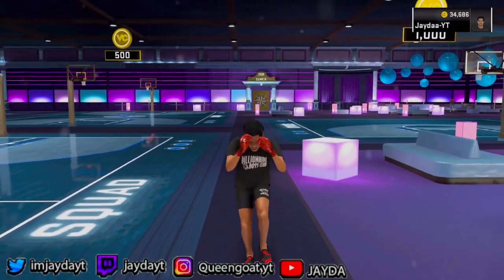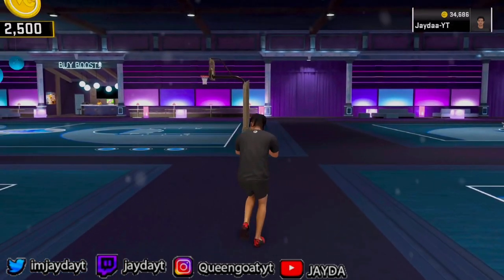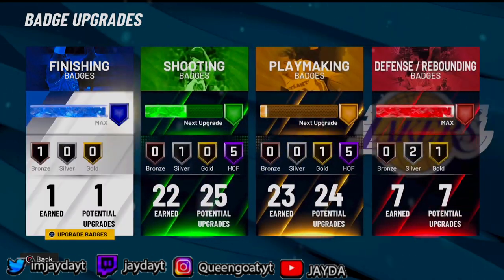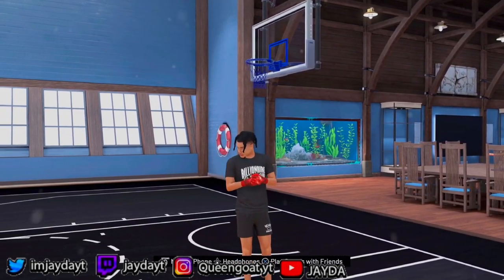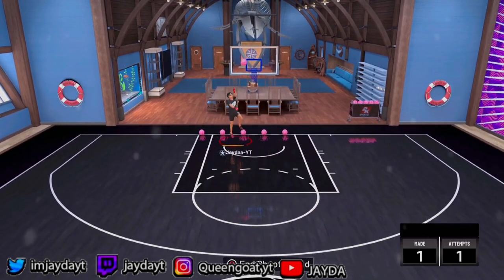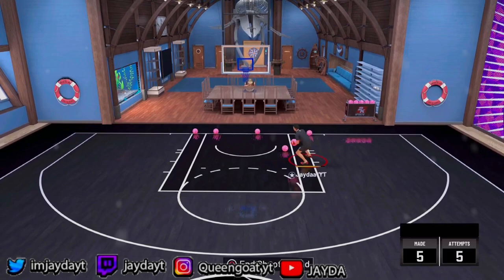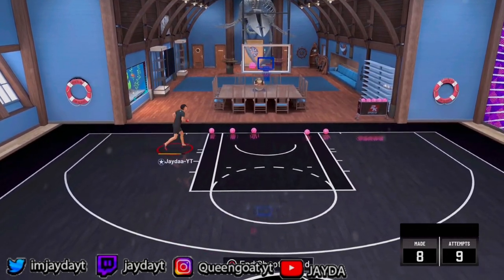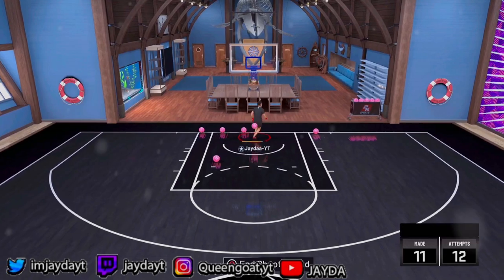HOW TO DO THE GLITCHY SPIN AND GLITCHY DROP STEP DUNK IN NBA 2K22! -CURRENT GEN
During NBA 2K21 I made videos on:
- 99 OVERALL ONE DAY NBA 2K22